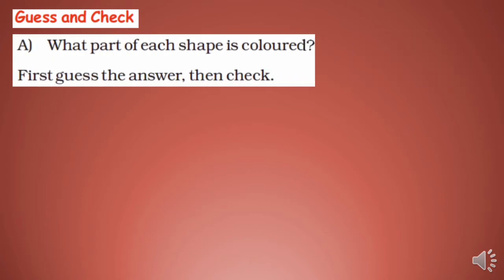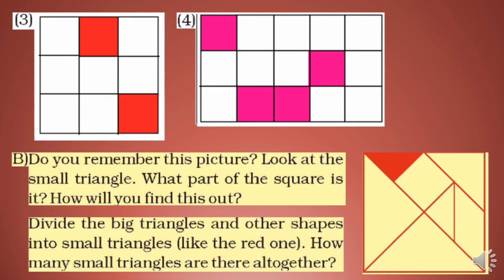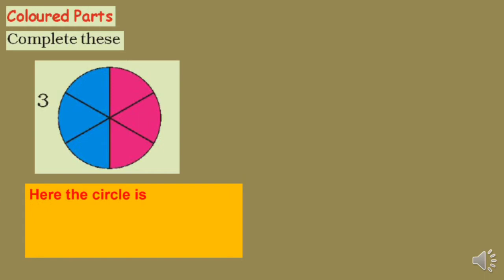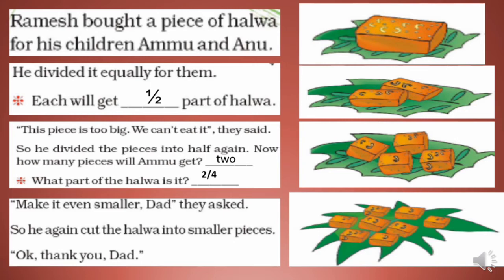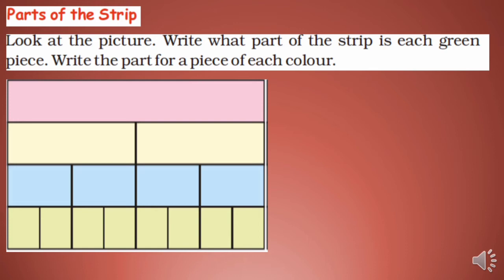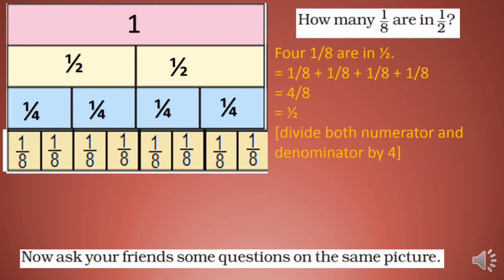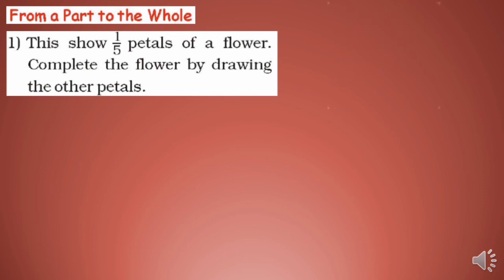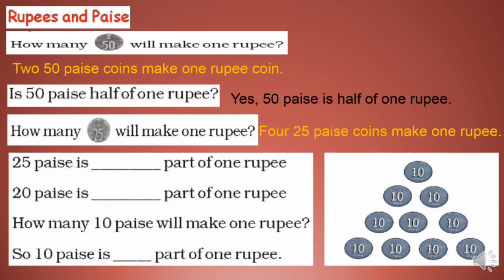CLASS 5 PARTS AND WHOLES Part 3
parts and wholes
TEXT BOOK SOLUTION